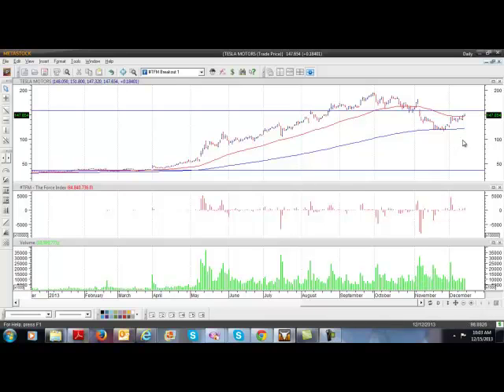Tesla Stock $TSLA Trend Following Buying Oppurtunity or Shorting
Learn how to Trend Follow